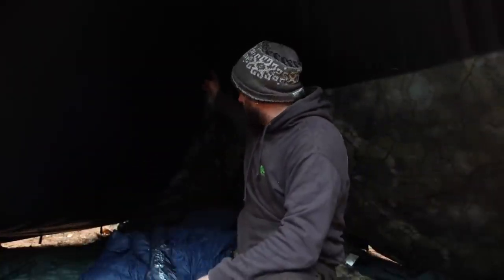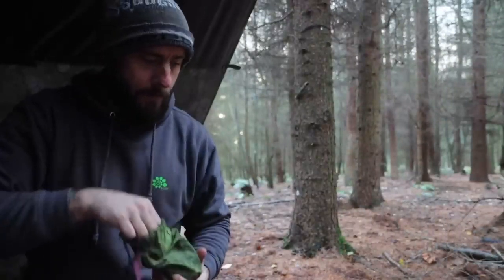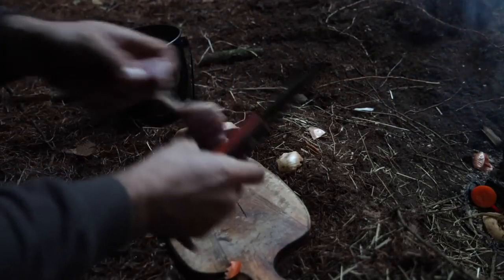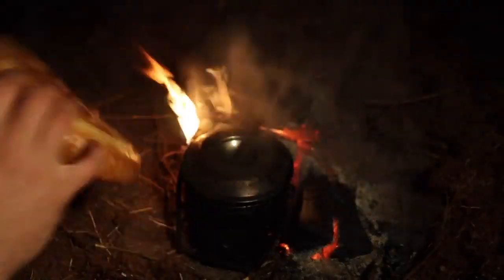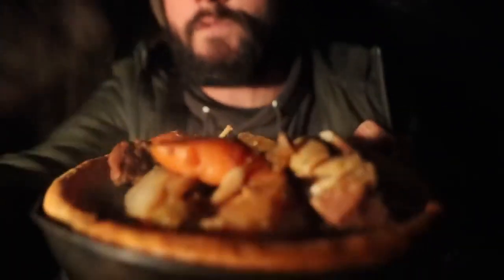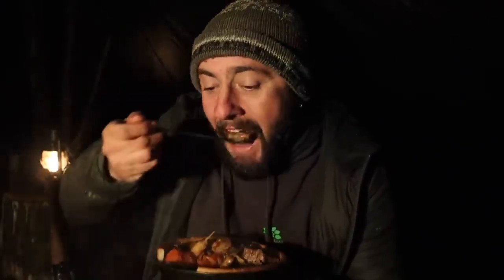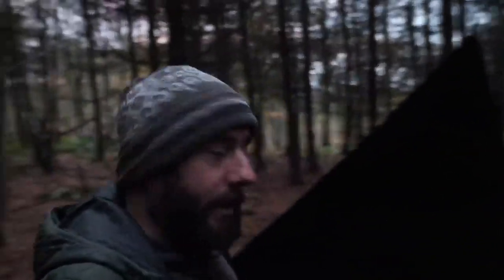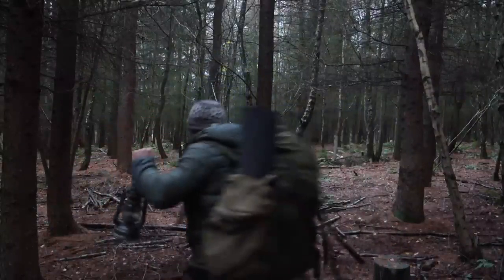Solo Camping in Forest and Rain 2023 & Enjoying the environment with full happiness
Solo Camping in Forest and Rain Enjoying the environment with full happiness